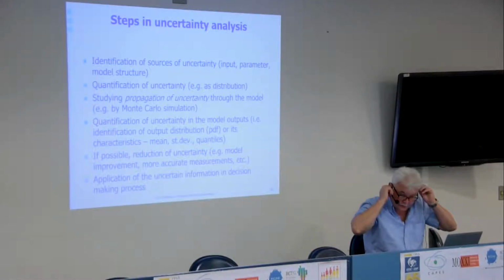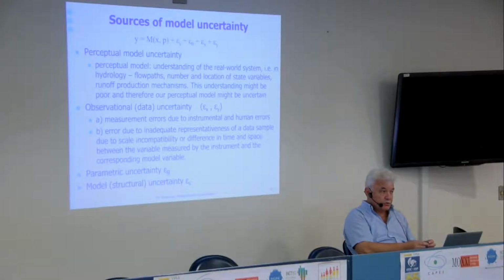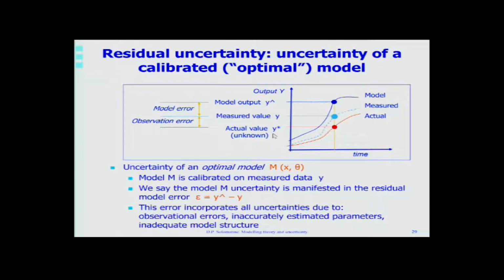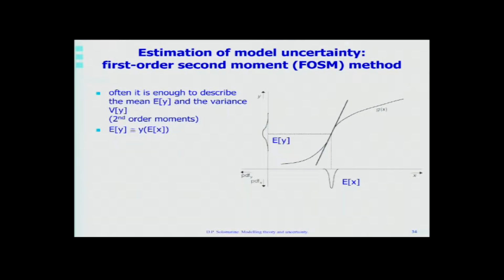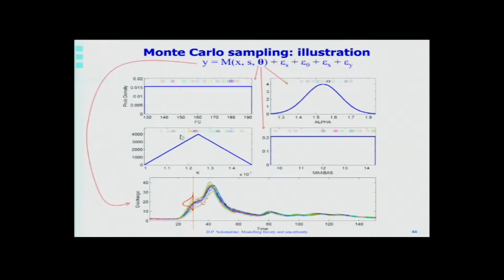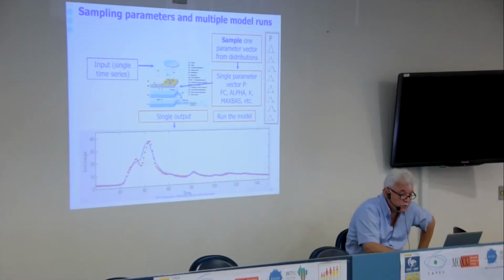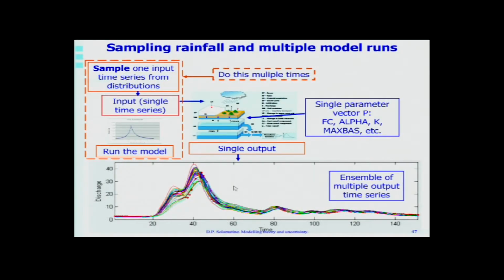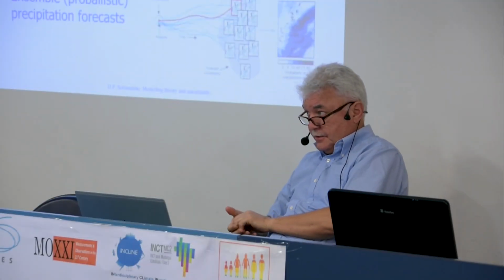SASW&SC - Modelling And Measuring Hydrologic Systems - Part 15